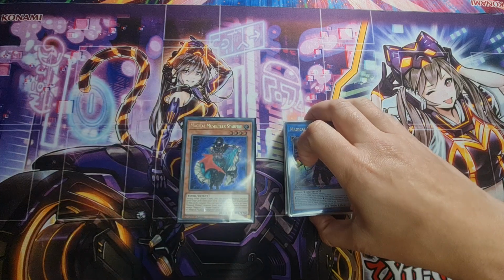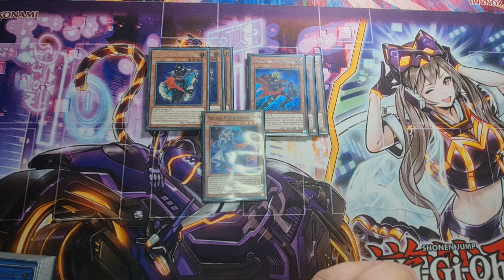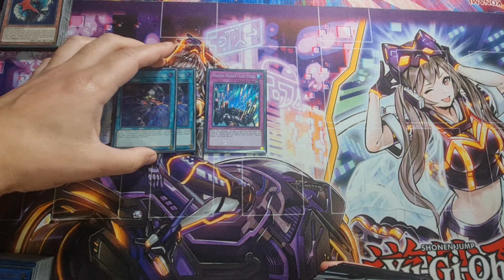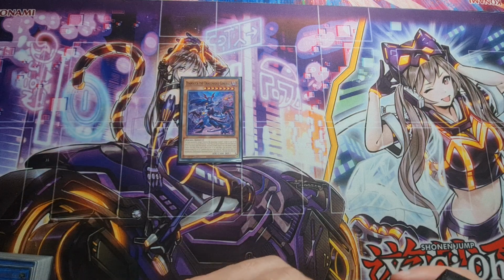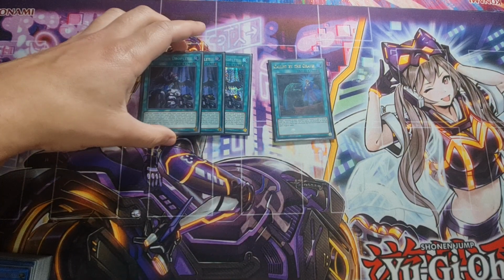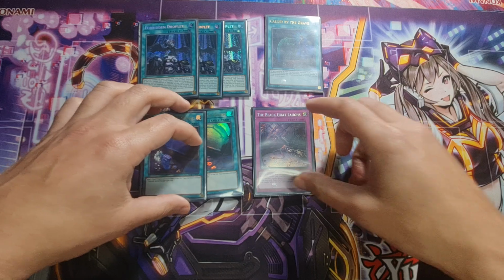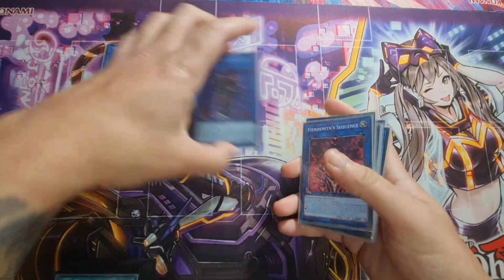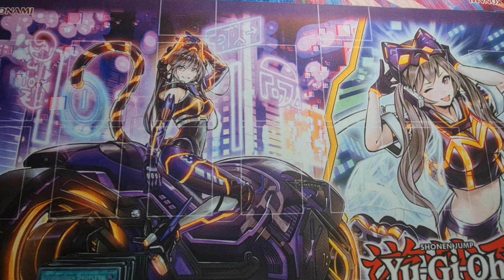Magical Musketeer x Fiendsmith Deck Profile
In this video we discuss magical musketeer x fiendsmith deck profile